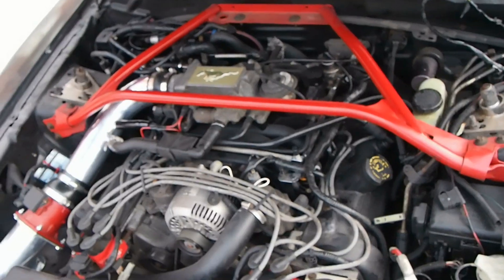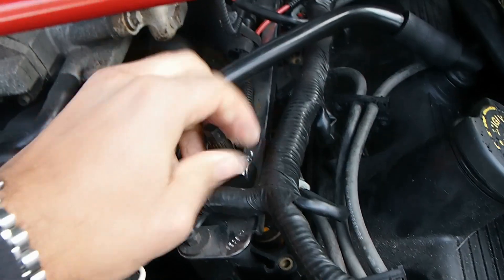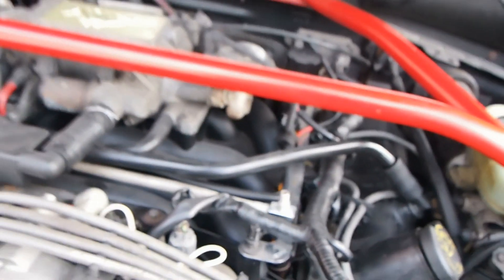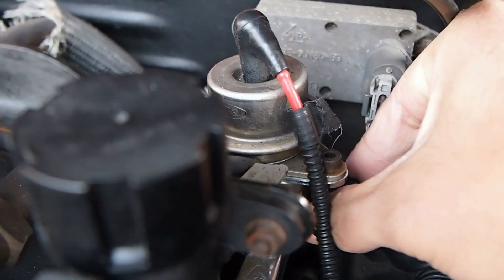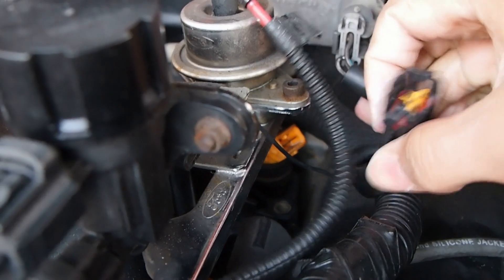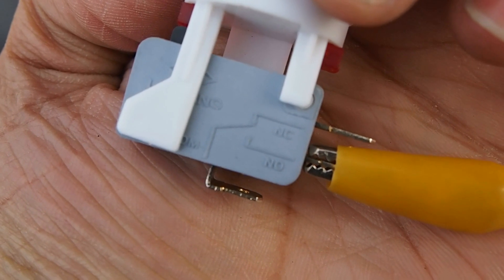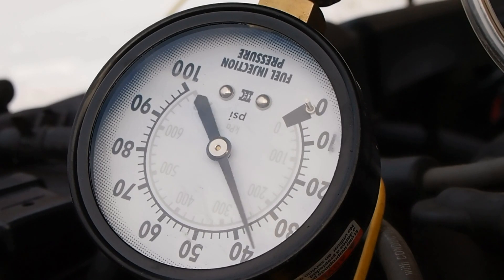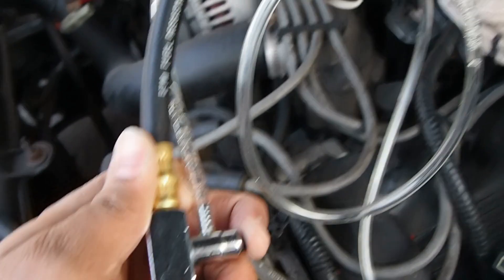Test your fuel injector (easy) any car-Mustang GT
If you suspect that one of your fuel injector is clogged or is not working properly, you can activate it directly. You just need to supply voltage to the injector and plug a fuel pressure gauge. When you press your switch, the injector opens and squirts some fuel in the cylinder. By looking at the fuel pressure drop, you can now if the fuel injector is working well. This technique is not only for the Ford Mustang but for almost any car.

Fuel injection tester kit
Push switch
Inline fuse
Alligator clip wires